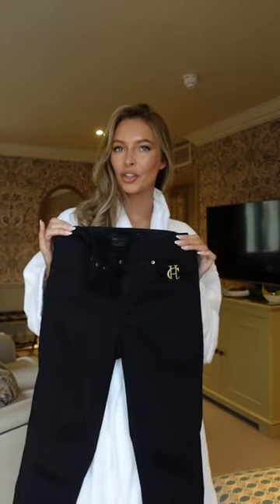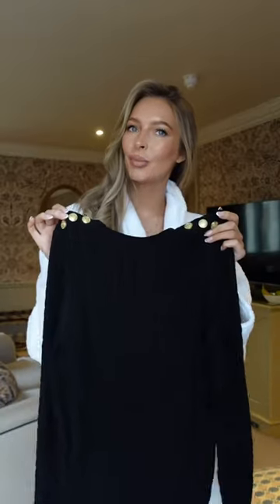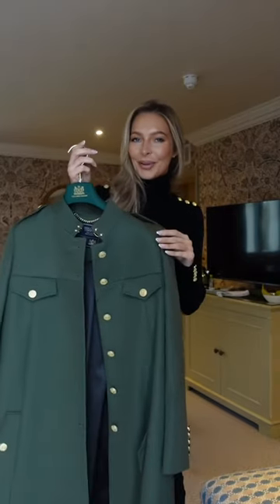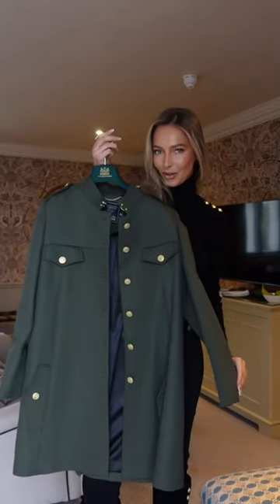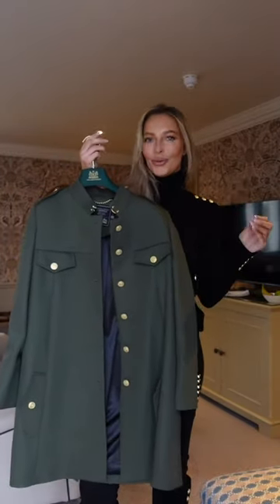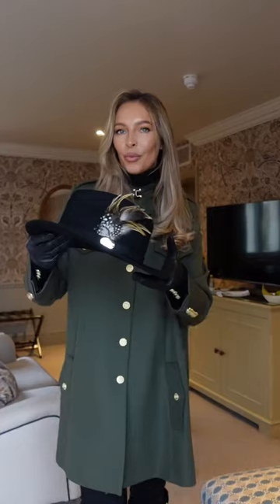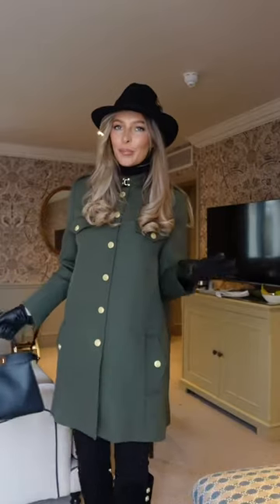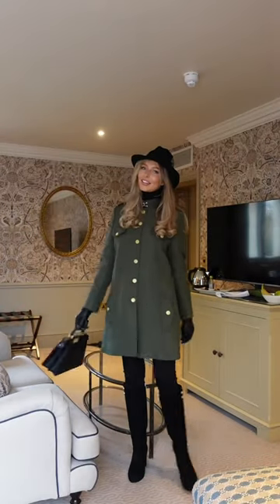Cheltenham Festival Trials race day outfit! 🤍 what to wear to the races in winter